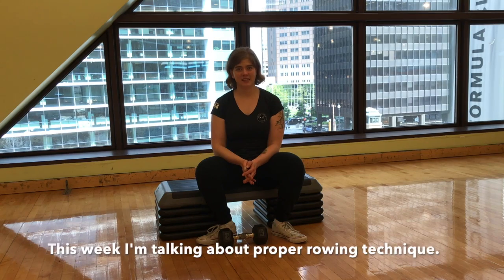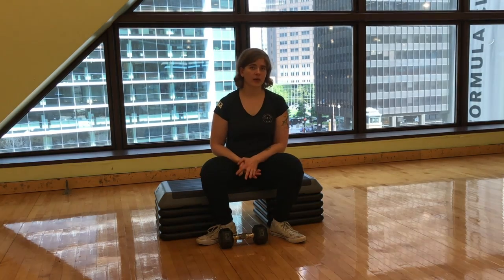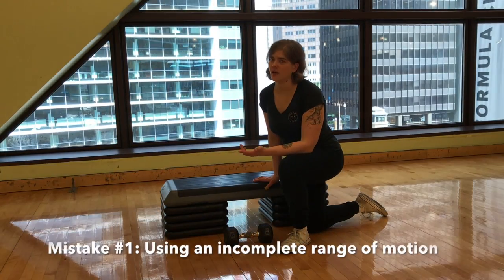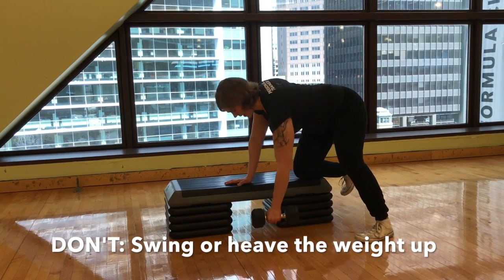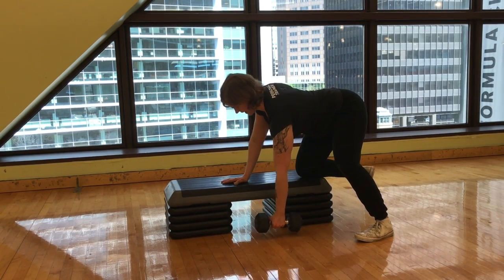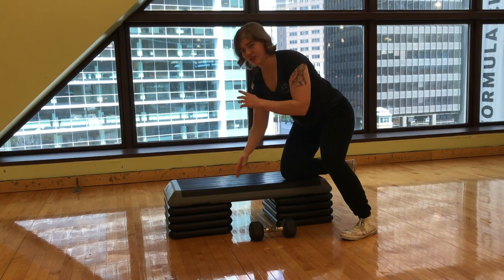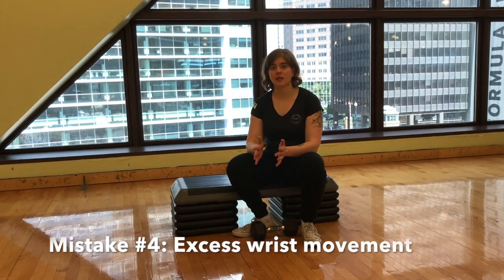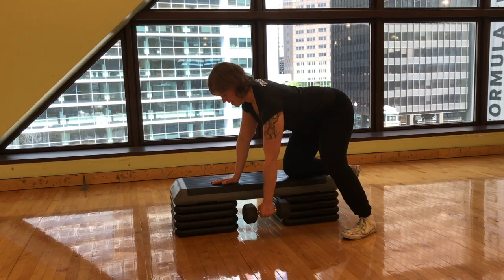Training Tip #30: Rowing Do's and Don'ts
Are you performing lots of rows in your training? Rows are an awesome way to build a strong and impressive back while keeping your shoulders happy and healthy. Make sure you're performing them correctly by watching this week's training tip.